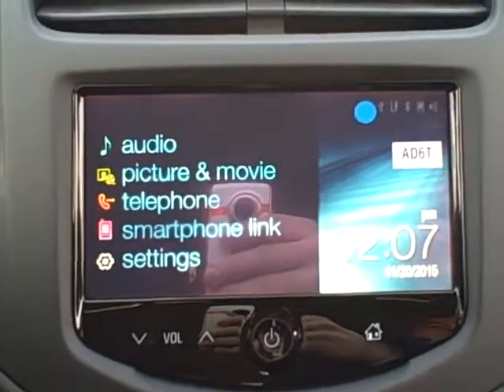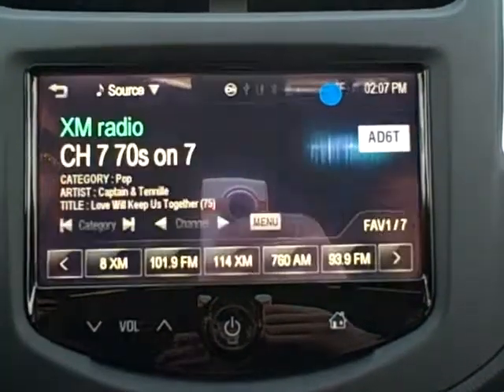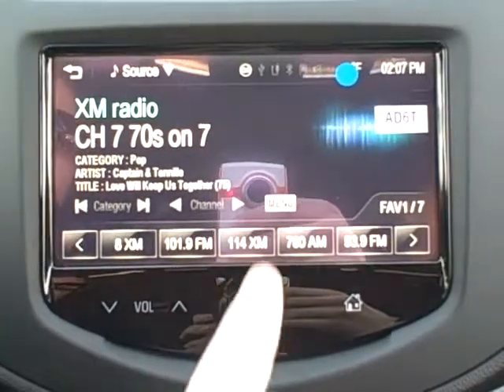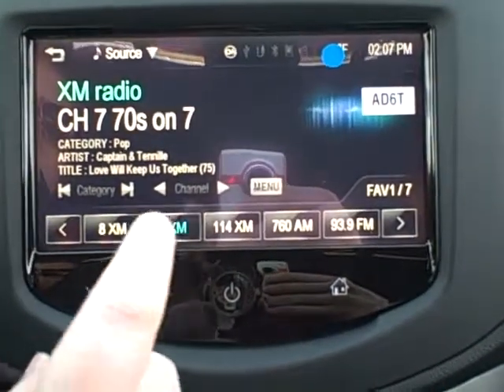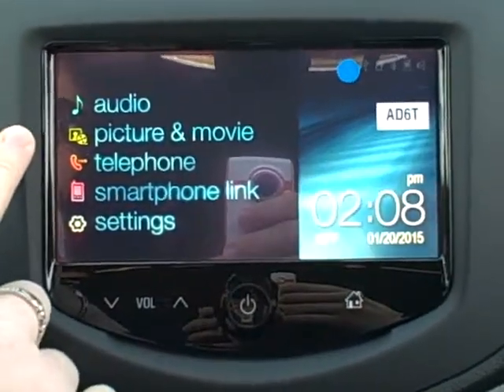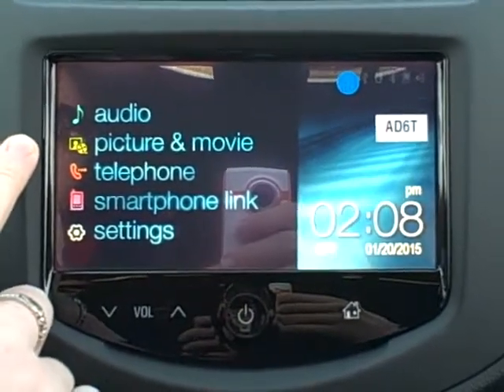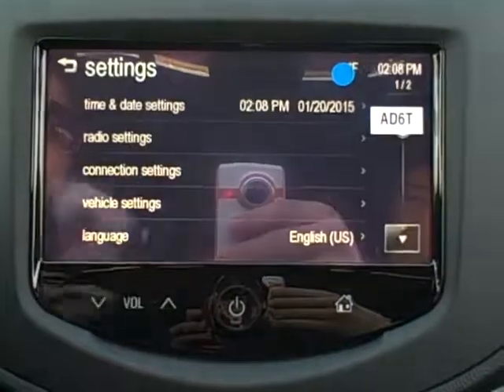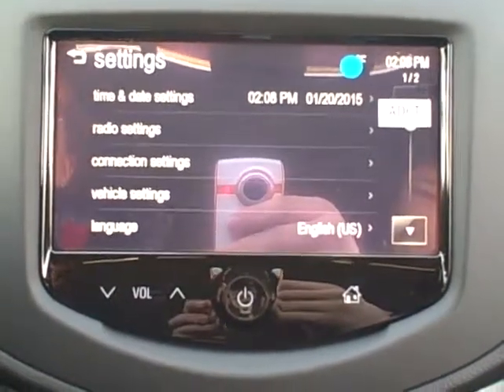2015 Chevy Trax Indianapolis IN Radio Explanation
Emily Robison from Hare Chevrolet shows you how program your radio in the all new 2015 Chevy Trax.